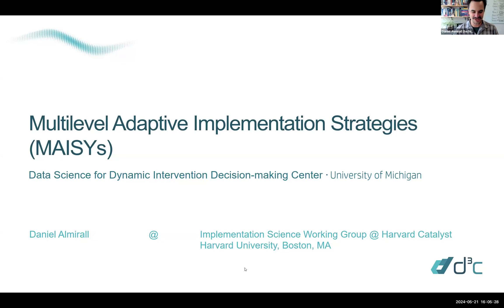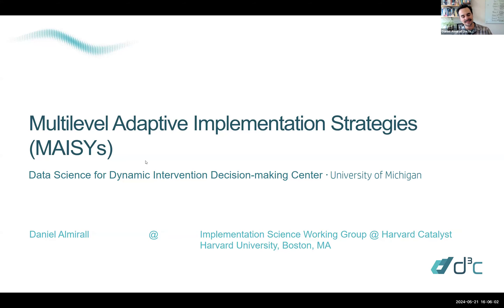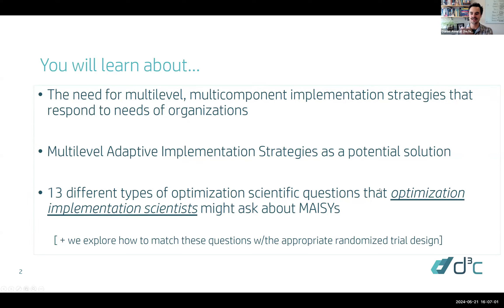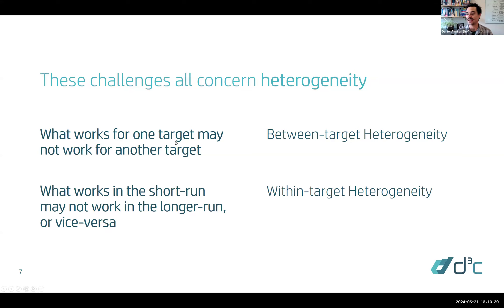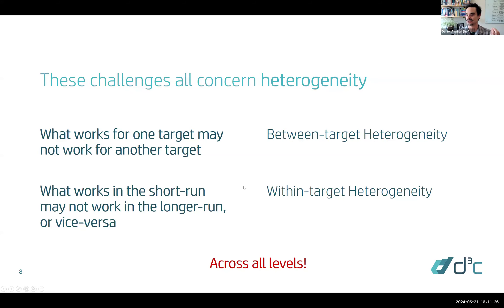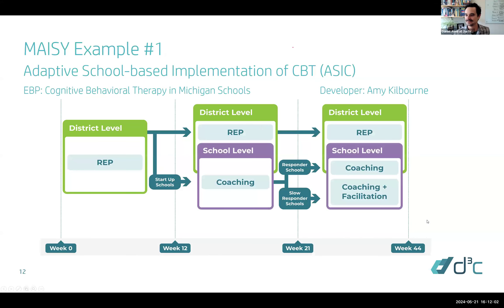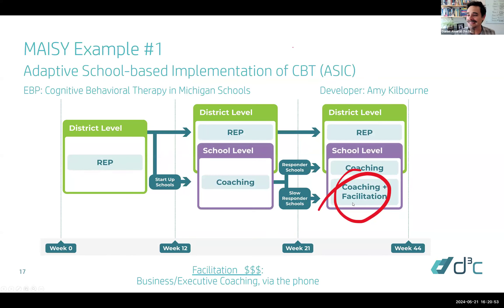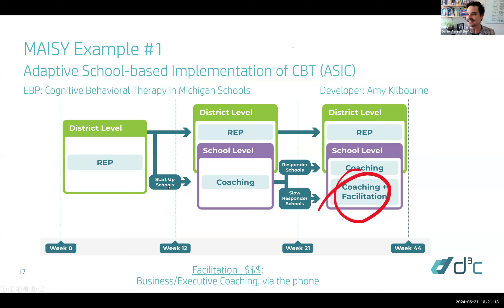Implementation Science Working Group (ISWG) May 2024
Recording of the ISWG May 2024 meeting.